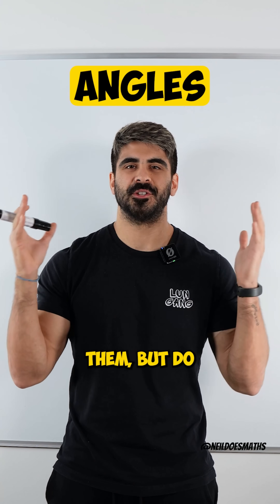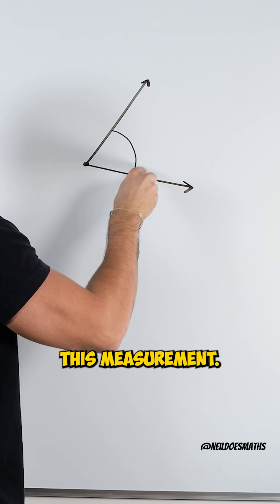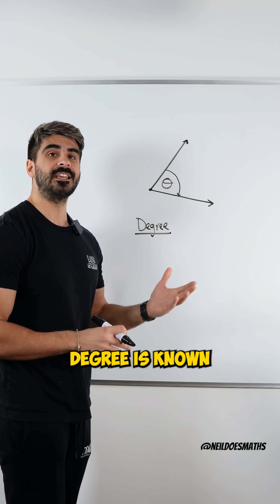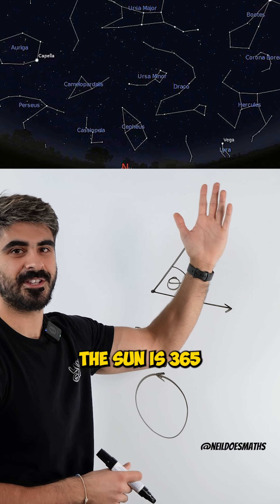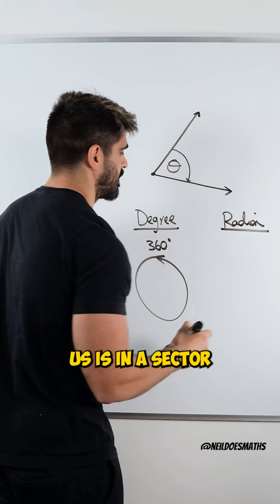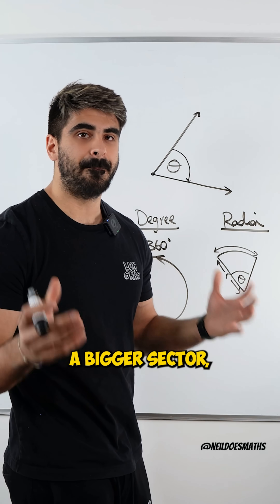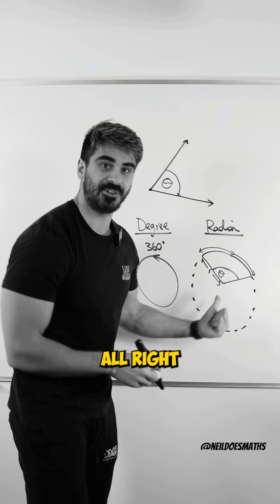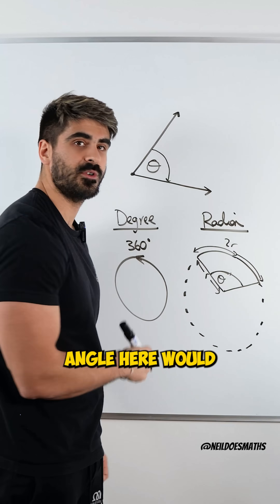You Need To Learn Your Angles Moight ‼️